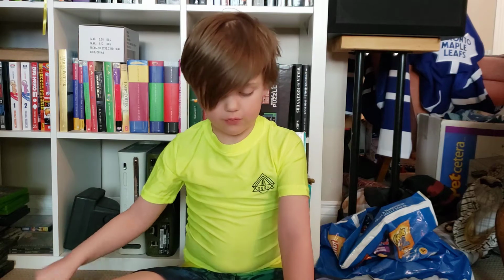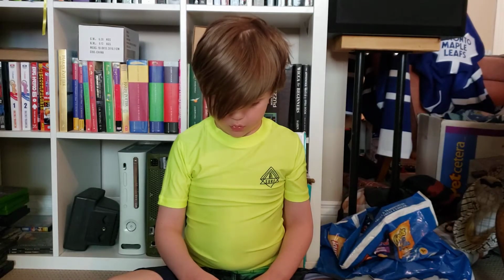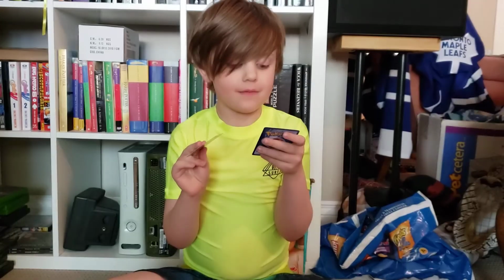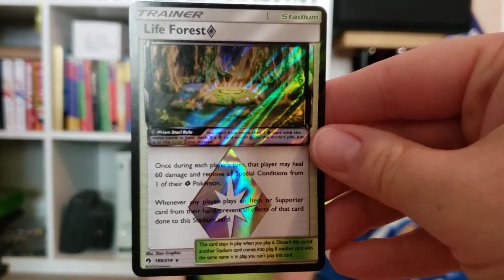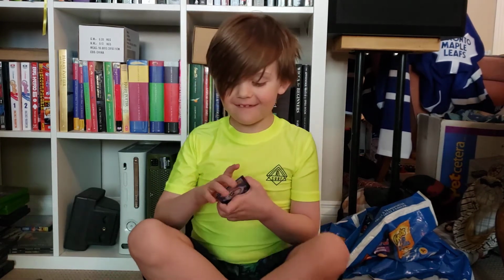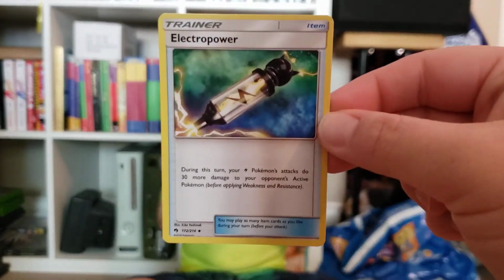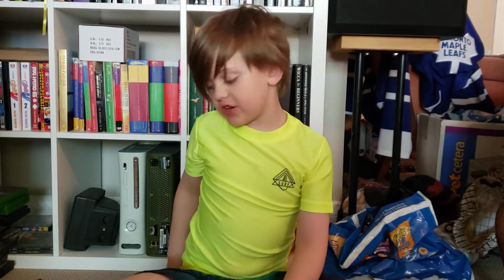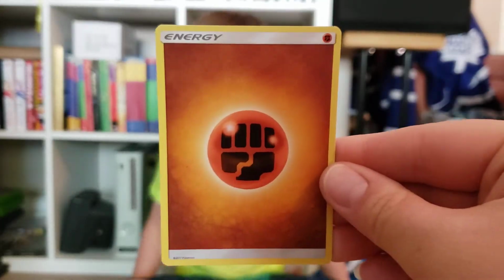Lost Thunder Dollar Tree Boosters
Today we open 5 Dollar Tree Lost Thunder booster packs